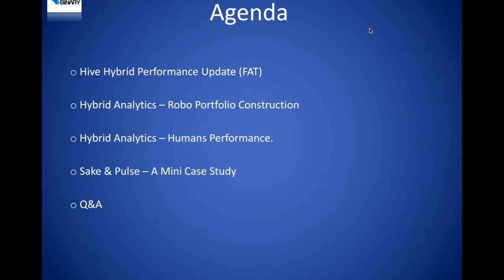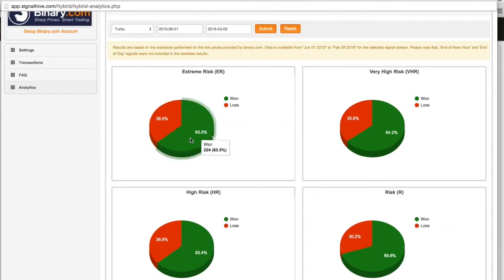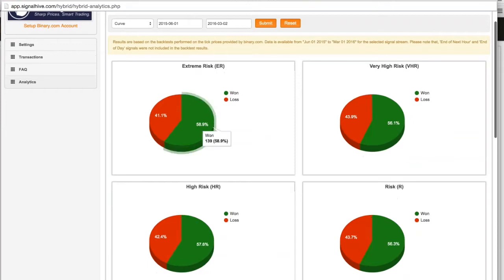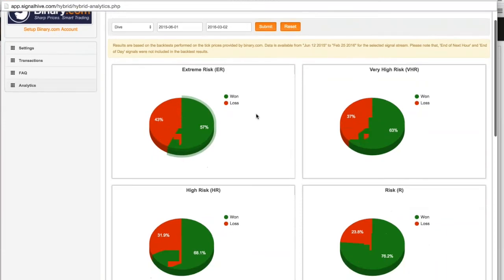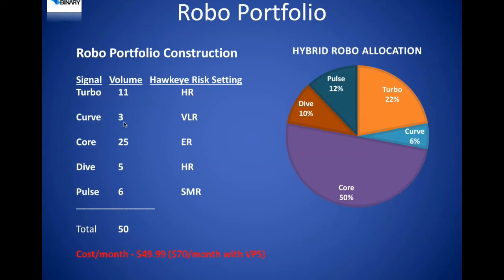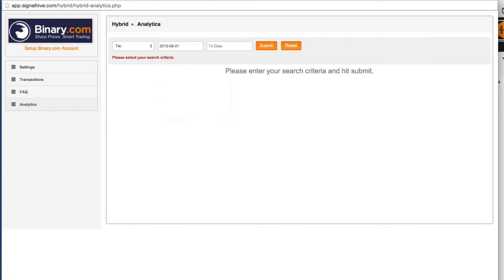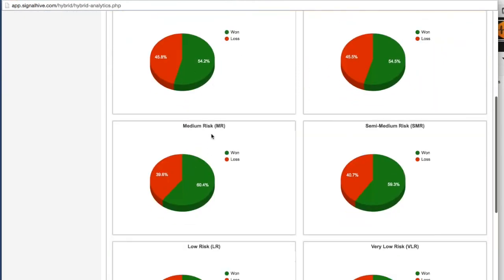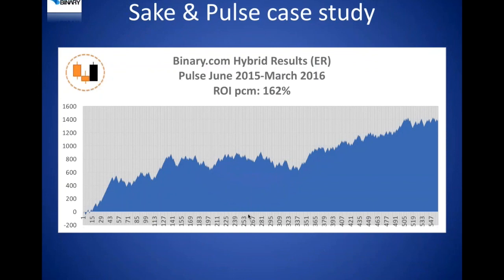Hawkeye Risk Engine Settings Guidelines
A webinar where Team Hive constructs an efficient portfolio of Hive robo signals and mines historical Hybrid win-rate data to find some efficient Hawkeye Risk Engine settings for autotrading Hive on Binary.com accounts.